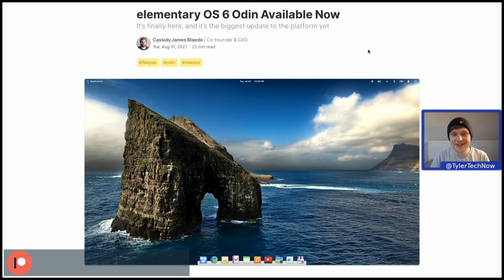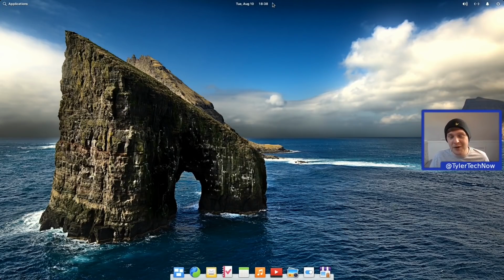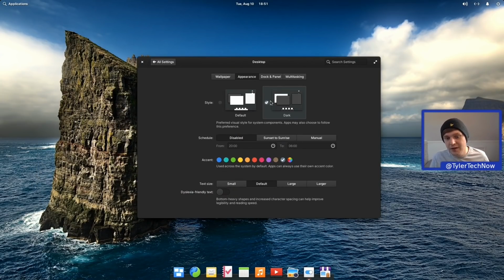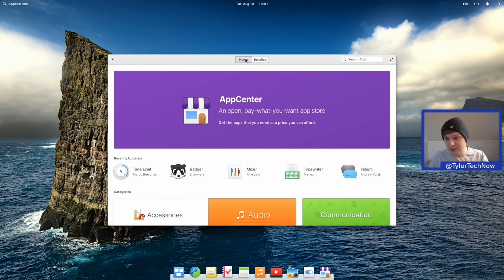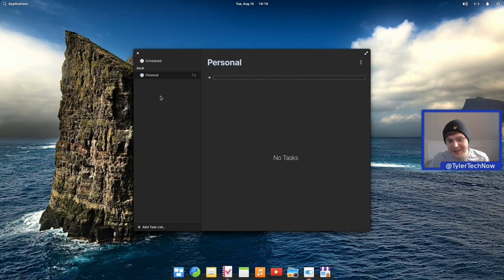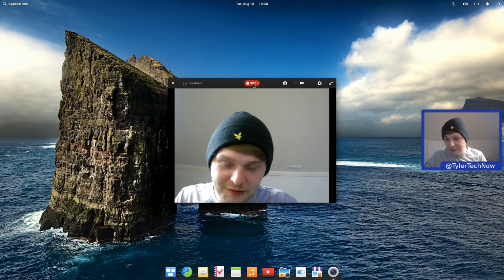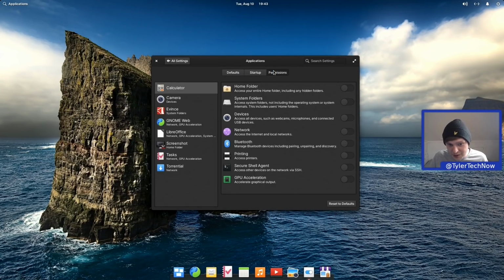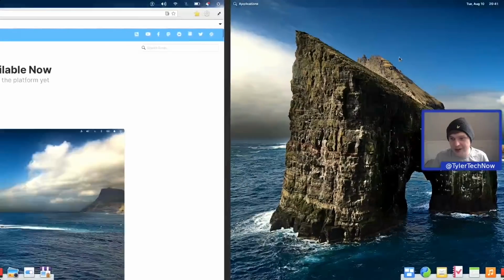Elementary OS 6 | A Beautiful And Intuitive Distribution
elementary OS is a popular Ubuntu based distribution that uses the Pantheon desktop environment. They have just released their long awaited Odin release which I’ve been excited to use since it was announced. Some of the new features of this release are the multi touch gesture support for touch pads and screens, a new dark style and accent colours and a complete embrace of Flatpak applications in their AppCenter. Odin is based on Ubuntu 20.04.2 and ships with the Linux kernel 5.11.

Chapters:
00:00 - Intro
01:14 - Installation
02:41 - Post Installation
29:59 - Outro